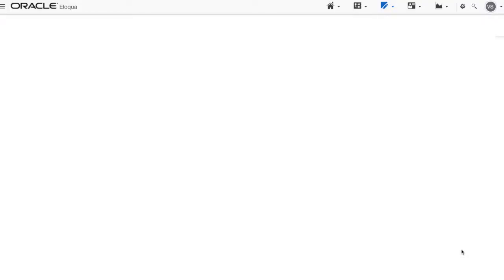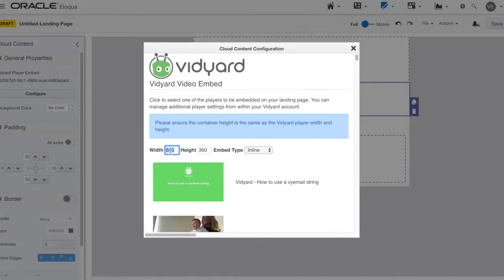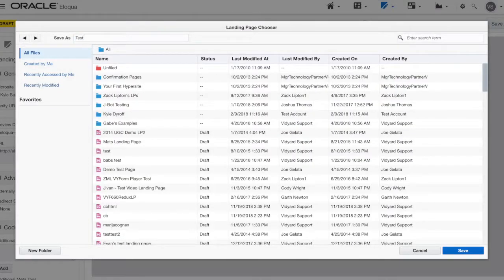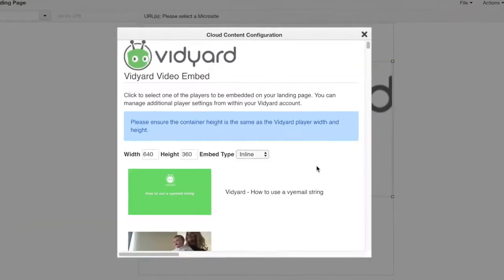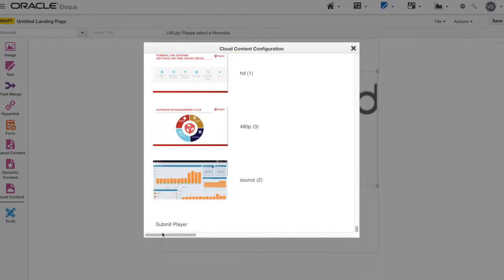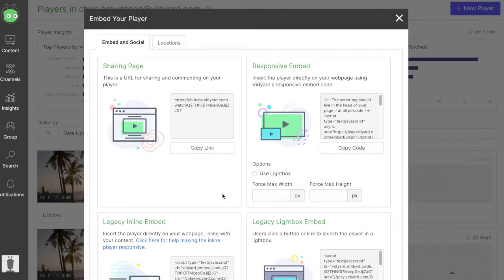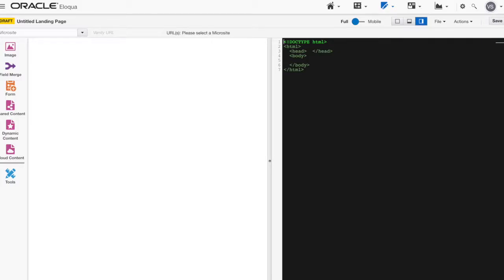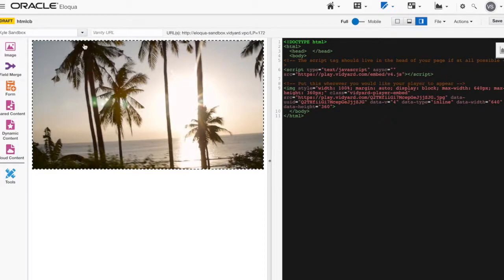Vidyard and Oracle Eloqua - Embed onto a Landing Page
This video will provide details about how to embed a Vidyard Video into Oracle Eloqua. Both the Cloud Component and Responsive Javascript Embed Code can be utilized.